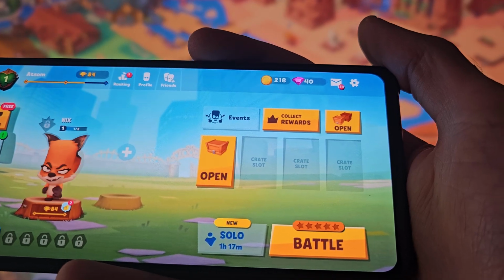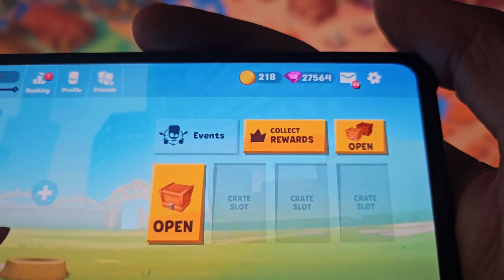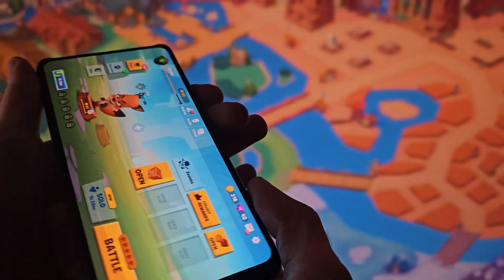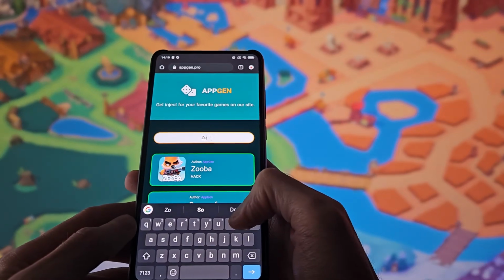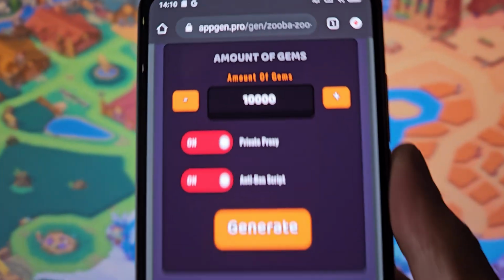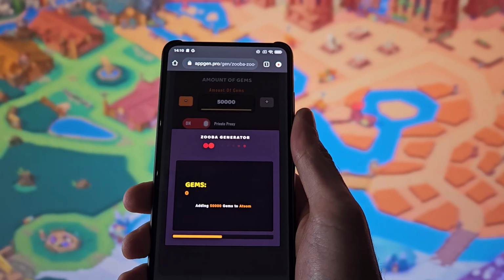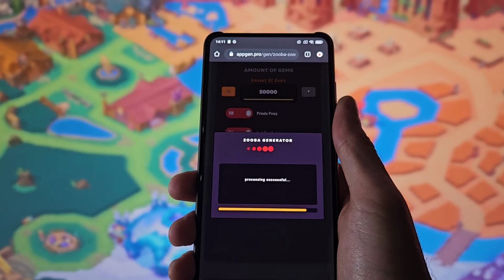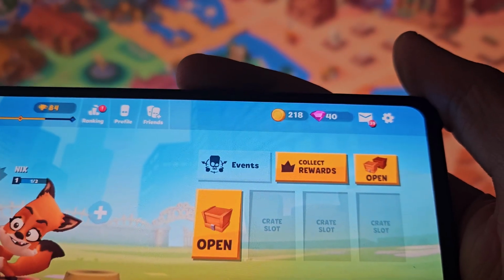Zooba HACK/MOD - How To Get Unlimited Gems in Zooba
Welcome to the ultimate Zooba hack tutorial! In this video, we bring you an exclusive Zooba hack/mod that will blow your mind. Are you tired of limited resources and the constant struggle to gather Gems in Zooba? Well, fret no more because we have found the perfect solution for you!

We are committed to bringing you the best tips and tricks to enhance your gaming experience. Let's dive into the world of Zooba and conquer its challenges together!